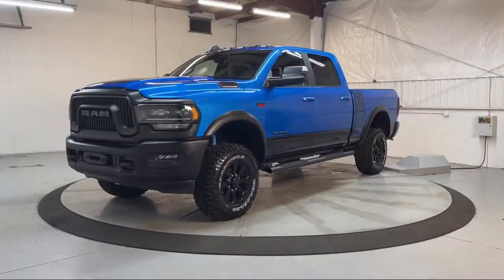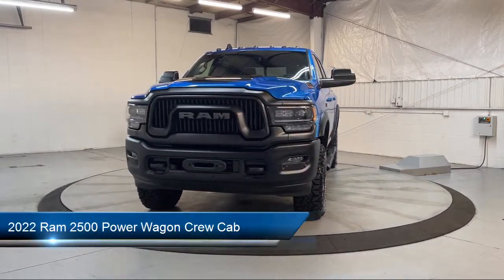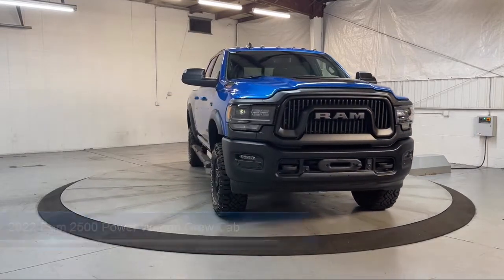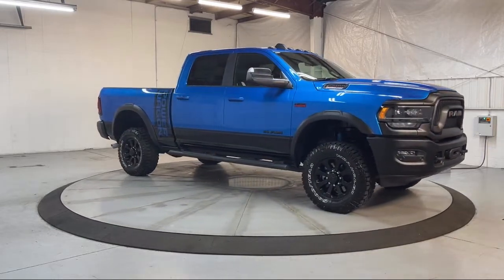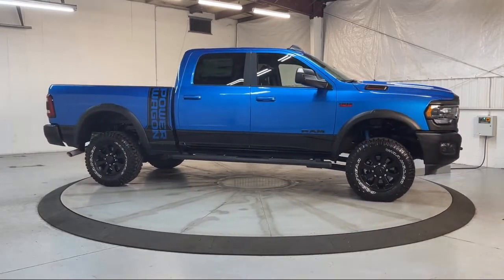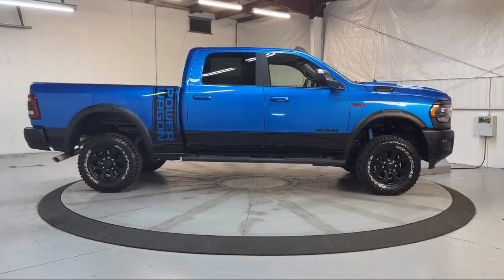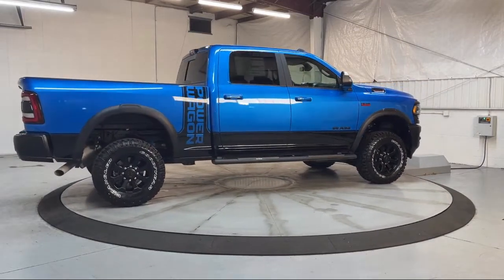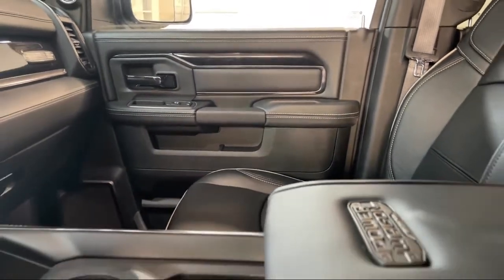2022 Ram 2500 Power Wagon Crew Cab Georgetown Lexington Louisville Somerset Nicholasville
2022 Ram 2500 Power Wagon Crew Cab Stock Number: 3881 Vin:3C6TR5EJ5NG267520.
Dan Cummins Chevrolet Buick of Georgetown New is proudly serving our friends and neighbors in Georgetown, Lexington, Louisville, Somerset, and Nicholasville. or give us a call at for more information about this or any of our other vehicles.
Dan Cummins Chevrolet Buick of Georgetown New
1470 Cherry Blossom Way